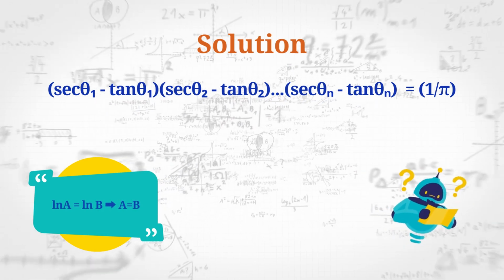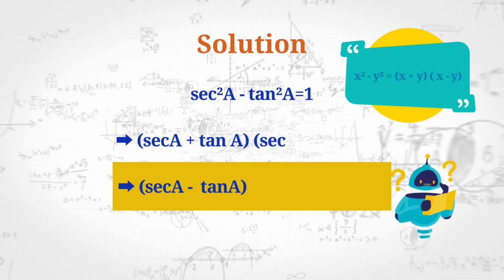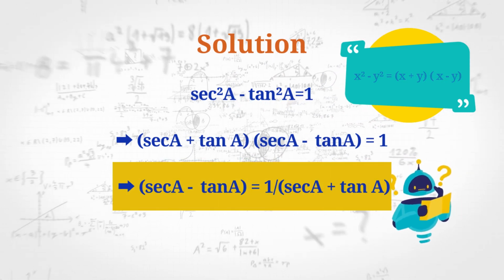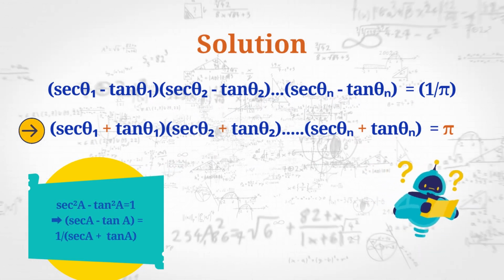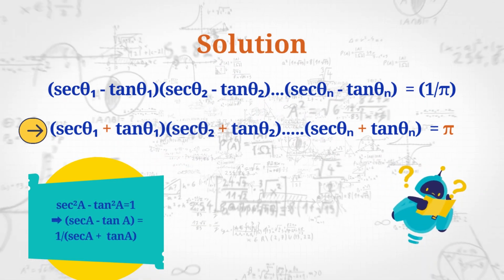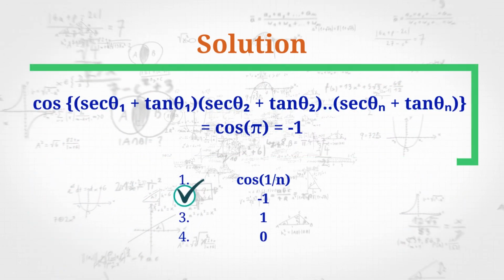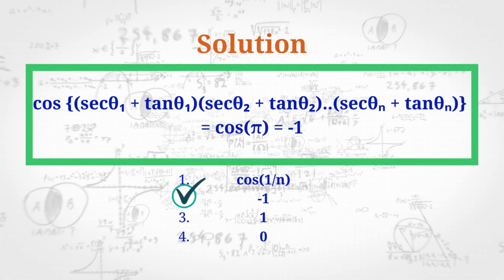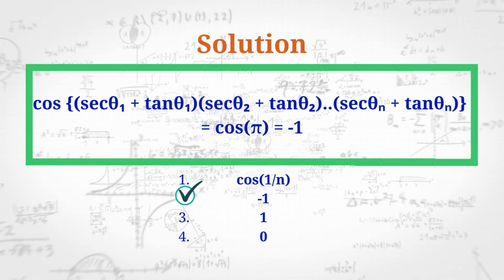Trigonometry IIT JEE Challenge Series Q12: ln(secθ₁ - tanθ₁)+..+ln(secθₙ - tanθₙ)+ ln π = 0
In this quick math short, we tackle a challenging trigonometric equation involving natural logarithms. Join us as we unravel the solution to ln(secθ₁ - tanθ₁) + ln(secθ₂ - tanθ₂) + ... + ln(secθₙ - tanθₙ) + ln(π) = 0. Discover the intriguing relationship between logarithms and trigonometric functions and learn how to approach this problem step by step. Don't miss out on mastering this tricky equation!